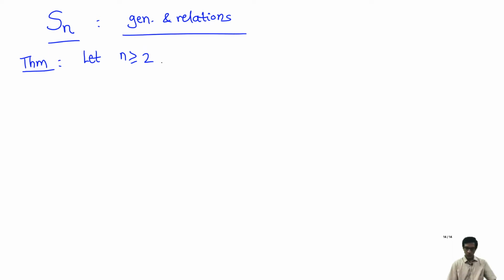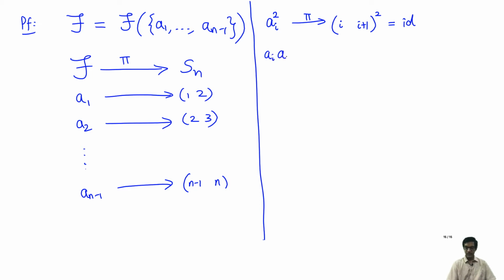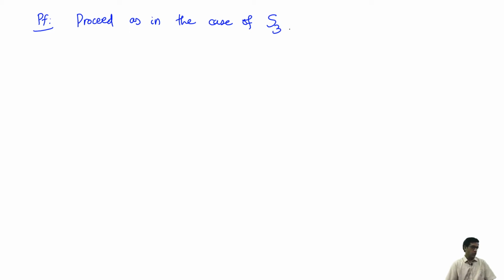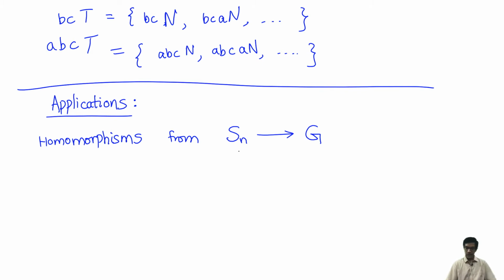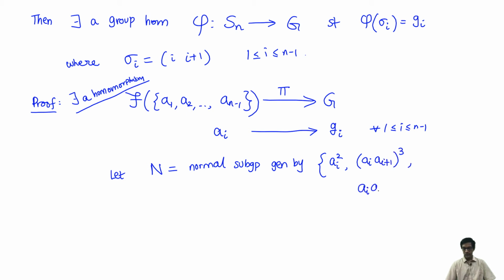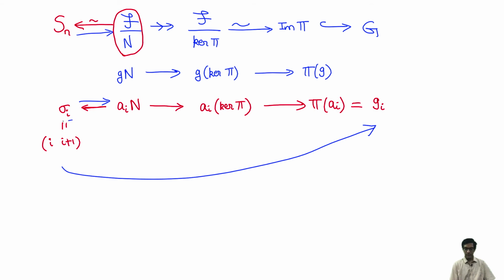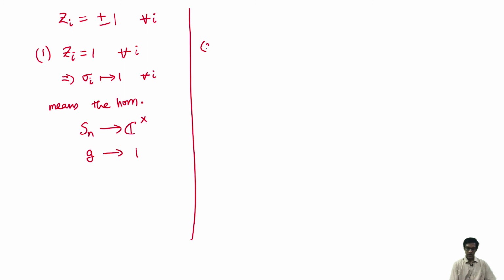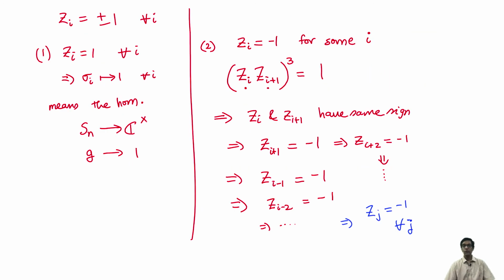Generators and relations for symmetric groups – II